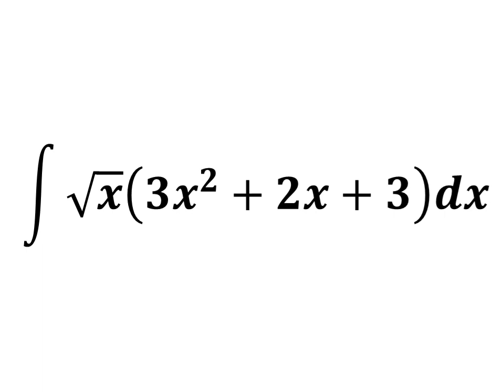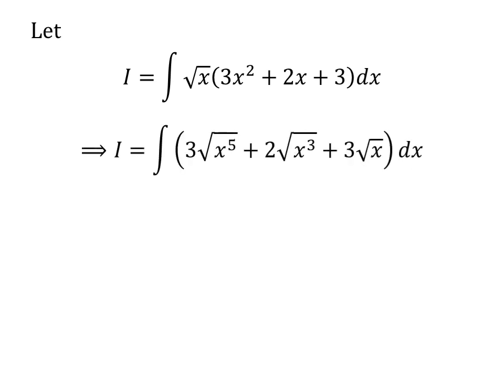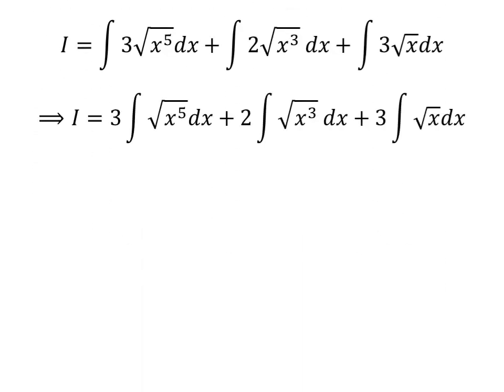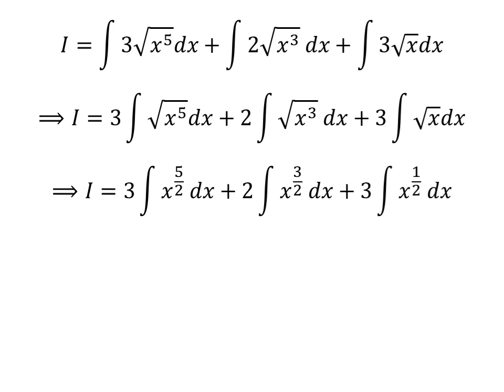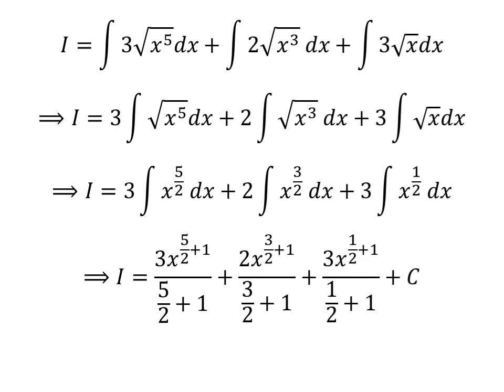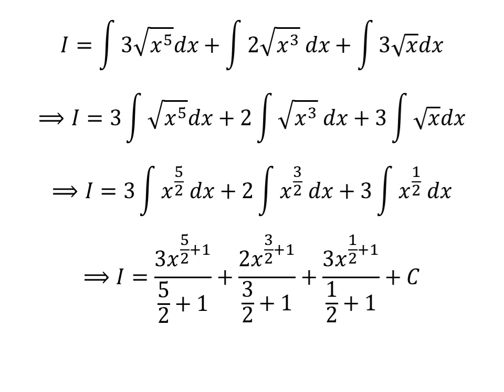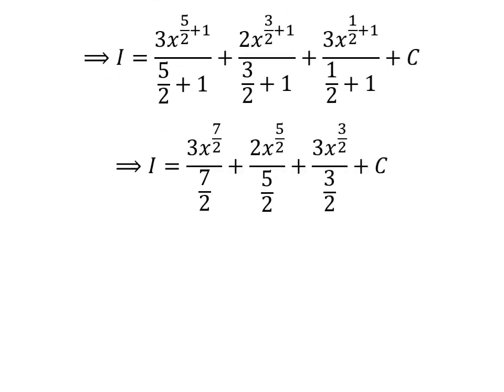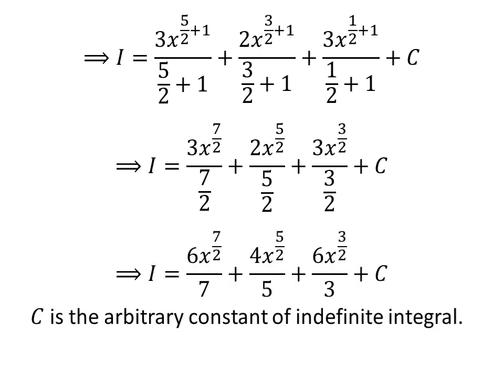Integral of sqrt(x)(3x^2 + 2x + 3)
In this video, we will learn to find the integral of sqrt(x)(3x^2 + 2x + 3). This problem is in the NCERT Mathematics textbook for class XII in exercise 7.1 problem 15.

Other topics of this video are:
Integration of sqrt(x)(3x^2 + 2x + 3)
How to find the integral of sqrt(x)(3x^2 + 2x + 3)?
How to evaluate the integral of sqrt(x)(3x^2 + 2x + 3)?